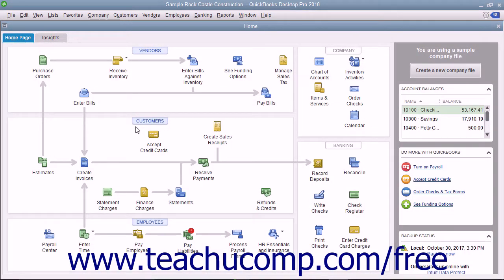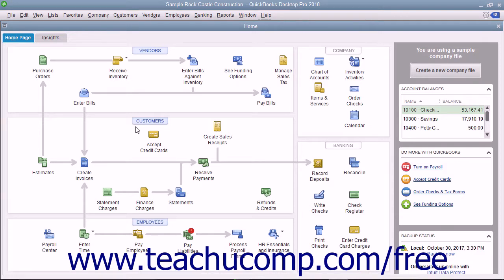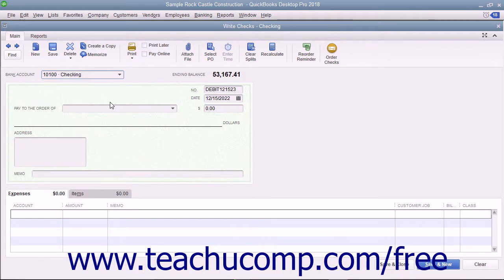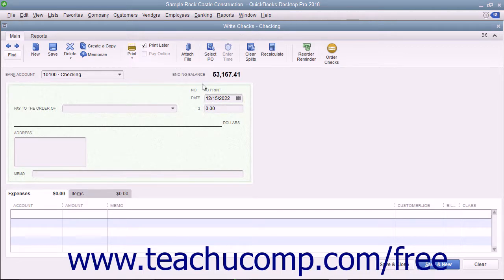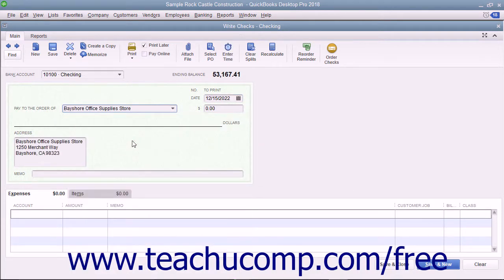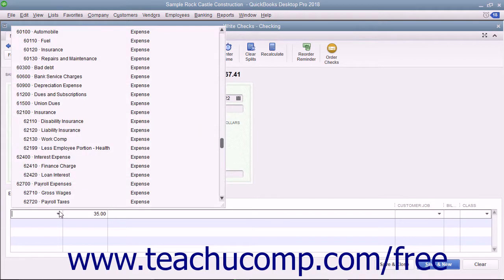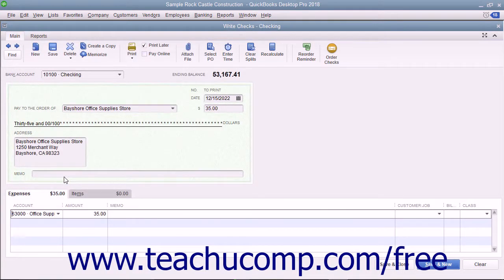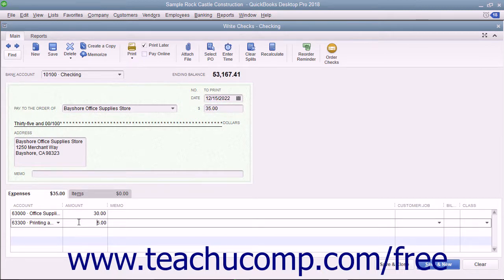QuickBooks Pro 2018 Tutorial Writing Checks Intuit Training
Learn about Writing Checks in QuickBooks Pro 2018 A clip from Mastering QuickBooks Made Easy. - the most comprehensive QuickBooks tutorial available. Visit us today!